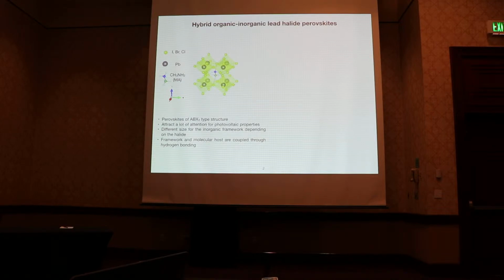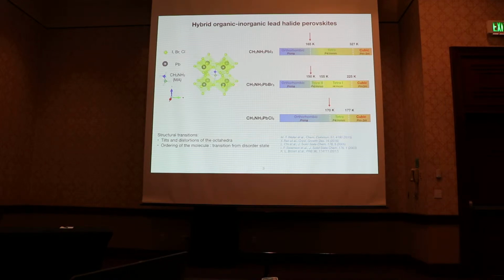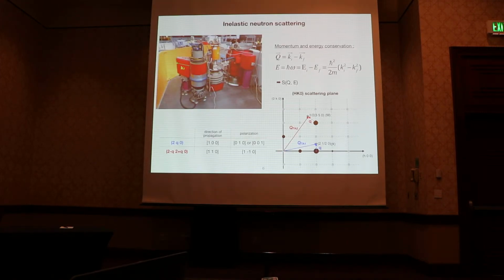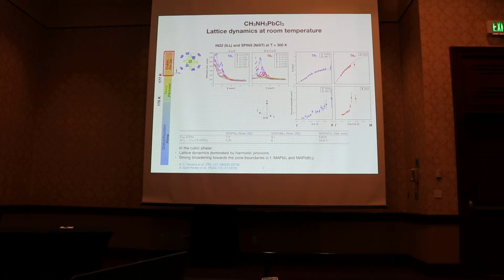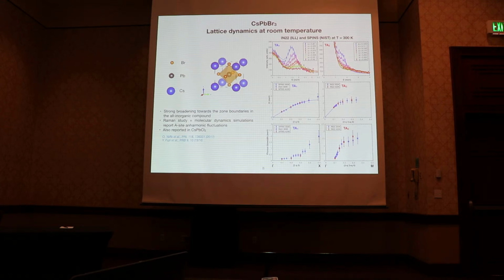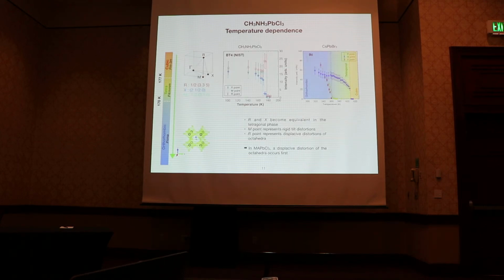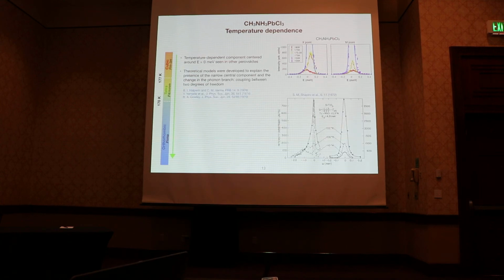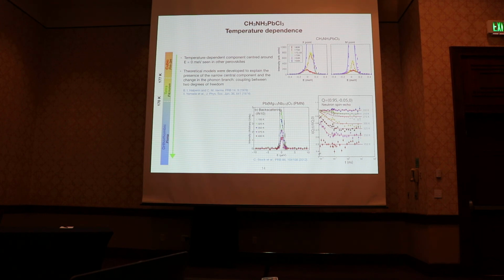Manila Songvilay -- Lifetime shortened acoustic phonons and static order -- Part I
Lifetime shortened acoustic phonons and static order at the
Brillouin zone boundary in the organic-inorganic perovskite CH3NH3PbCl3